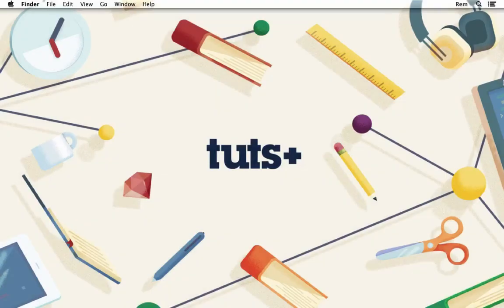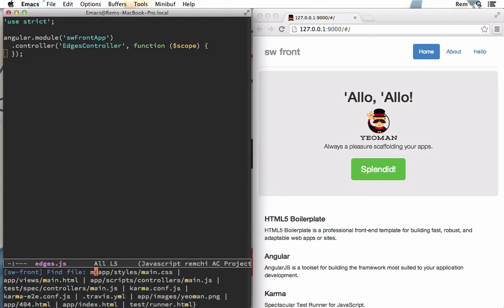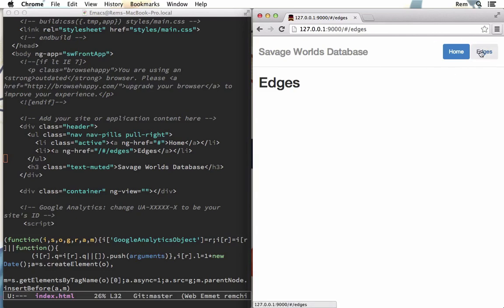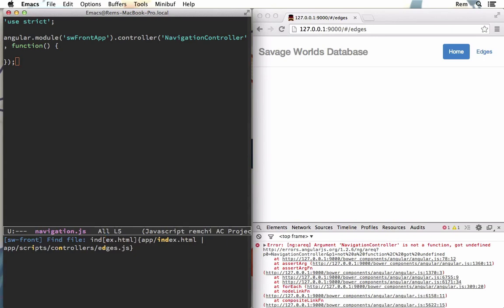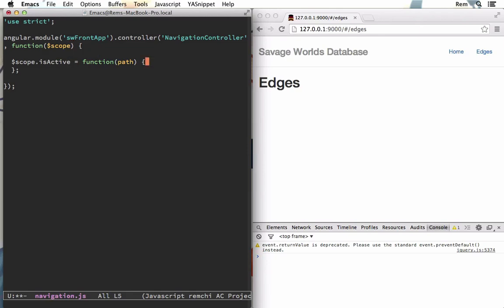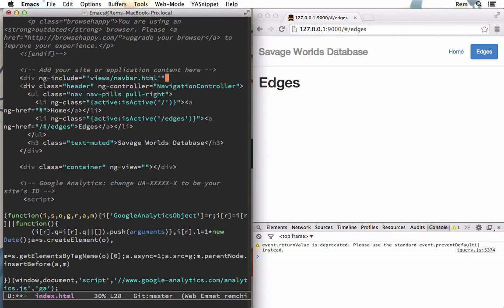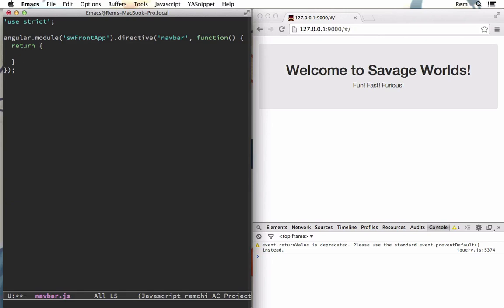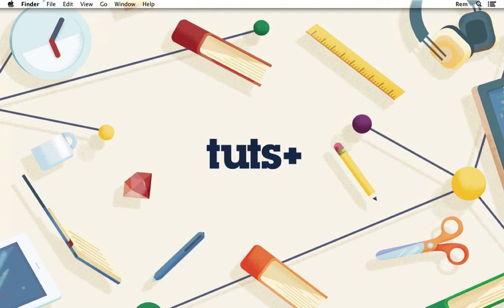3 1 Routes, Navigation and Directives